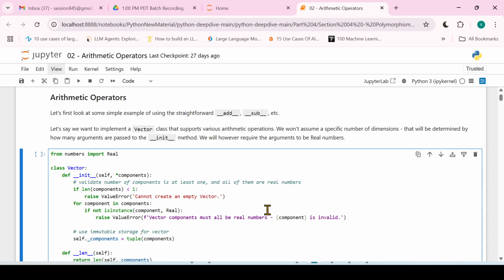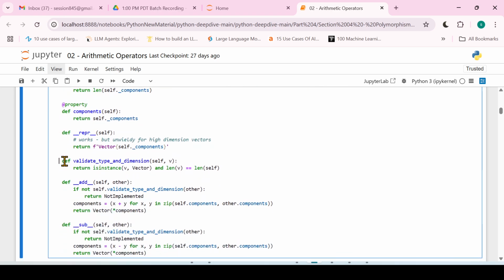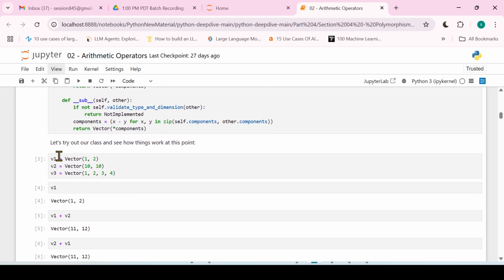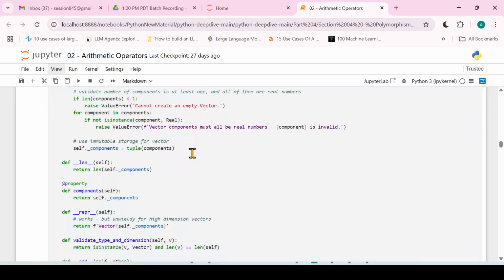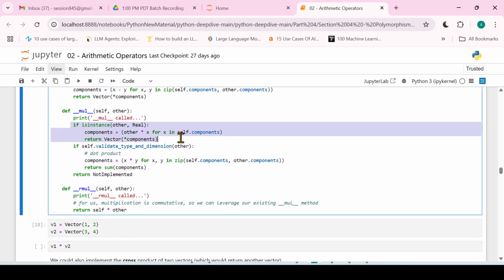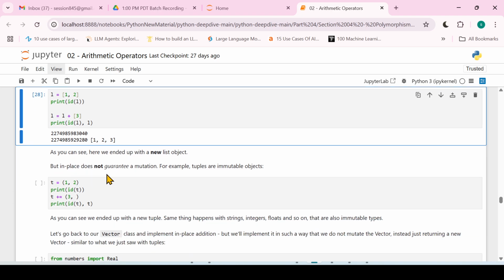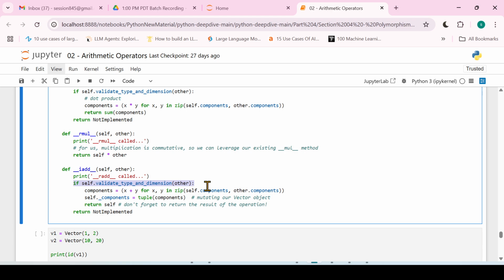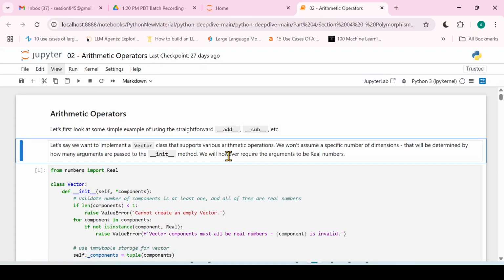02 Arithmetic Operators